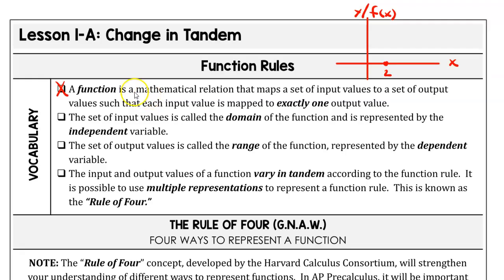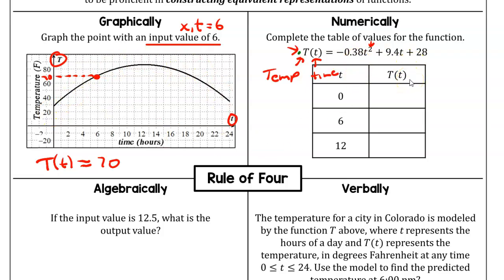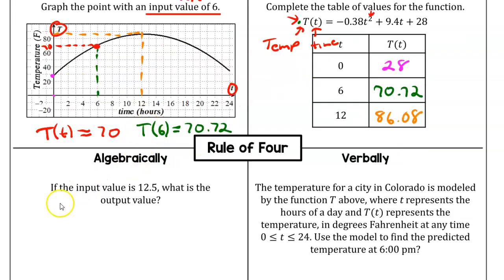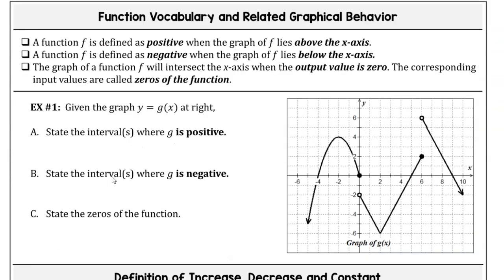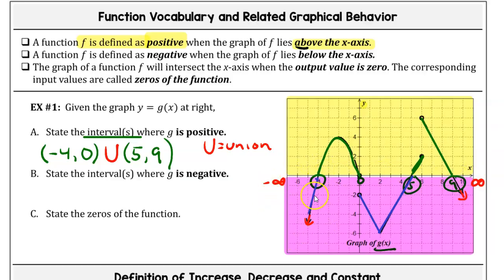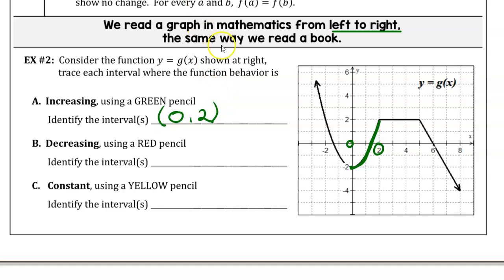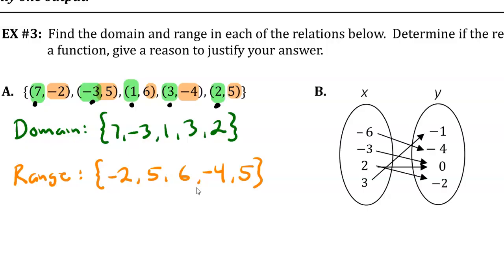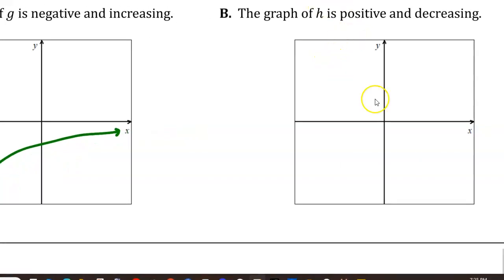🎞️ 1.1A - NOTES - Change in Tandem